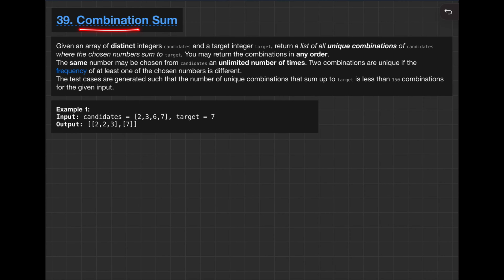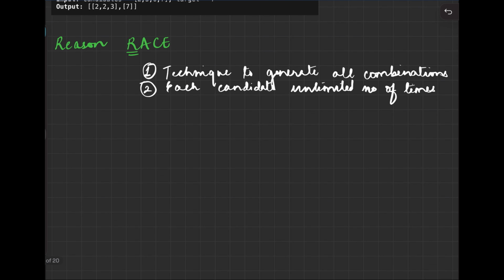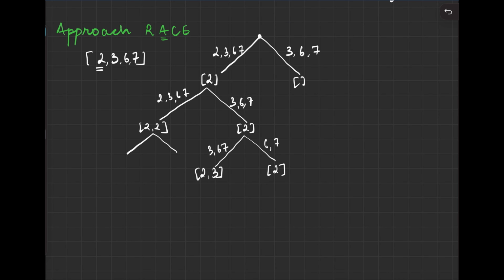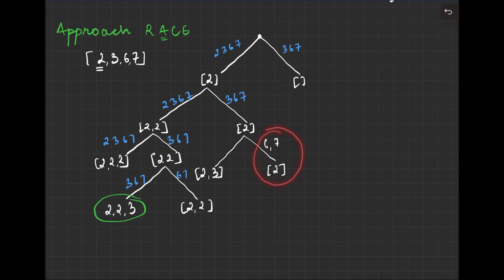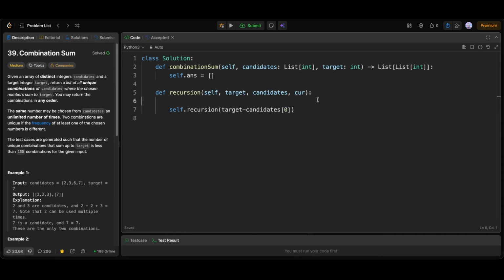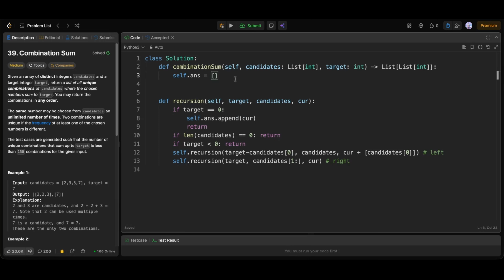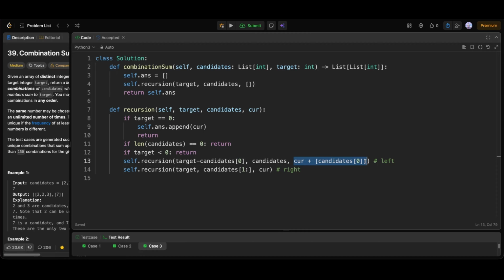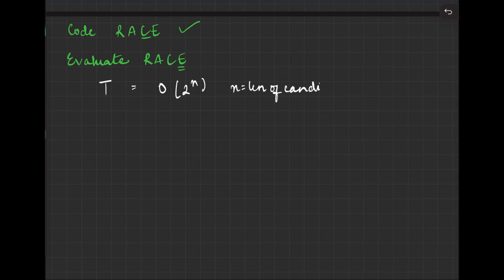LeetCode39: Combination Sum | Backtracking | Recursion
## Combination Sum

Given an array of **distinct** integers `candidates` and a target integer `target`, return *a list of all **unique combinations** of* `candidates` *where the chosen numbers sum to* `target`.

The **same** number may be chosen from `candidates` an **unlimited number of times**. Two combinations are unique if the frequency of at least one of the chosen numbers is different.

You may return the combinations in **any order**.

This problem demonstrates backtracking and recursive problem-solving, helping build intuition for exploring all possible combinations and understanding how to efficiently generate valid solutions while avoiding duplicates.

### Example

### Input

### Output

### Explanation

- 2 and 3 are candidates, and 2 + 2 + 3 = 7. Note that 2 can be used multiple times.
- 7 is a candidate, and 7 = 7.
- These are the only two combinations.

00:00 Intro
00:13 Problem Statement
01:26 Reason
02:21 Approach
07:52 Code
14:42 Evaluate